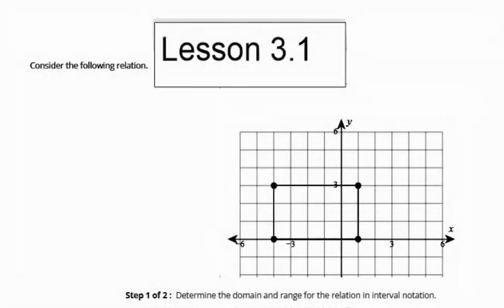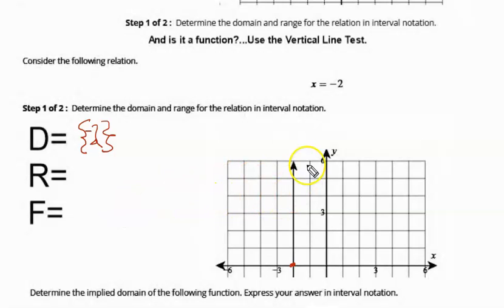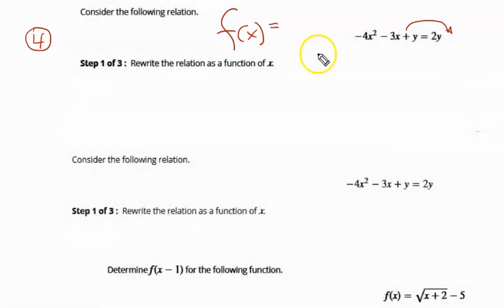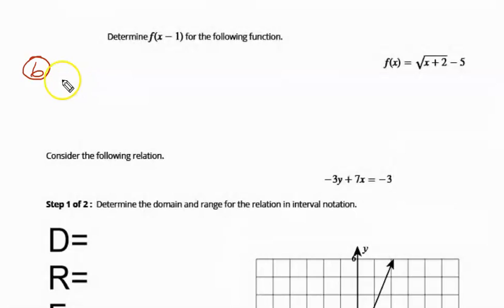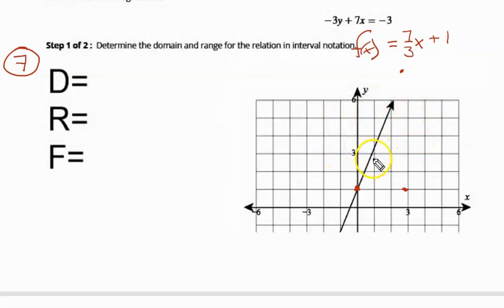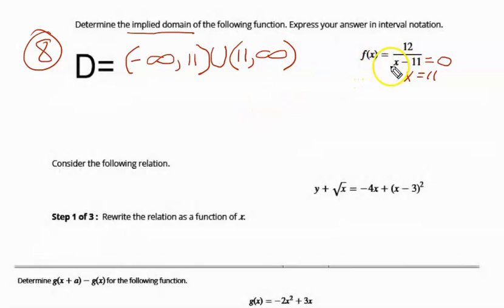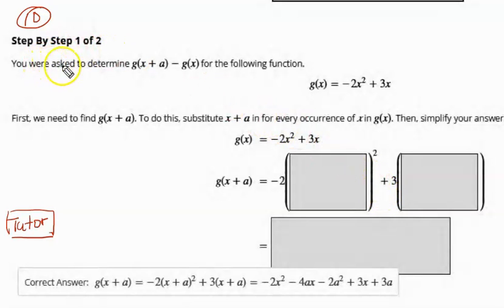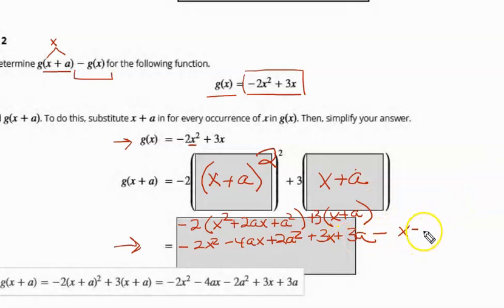CWP Math 1110 Lesson 3.1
Function Notation and Domain and Range